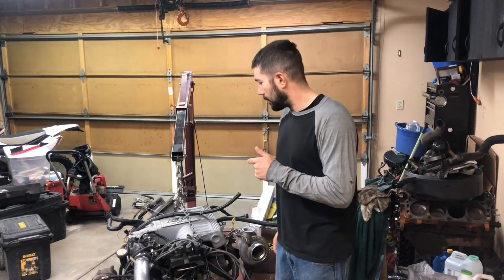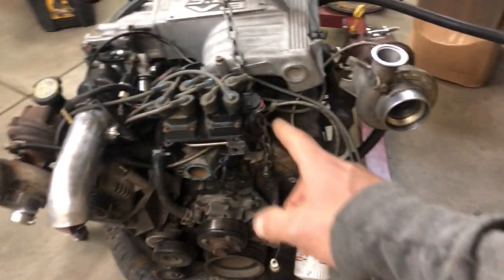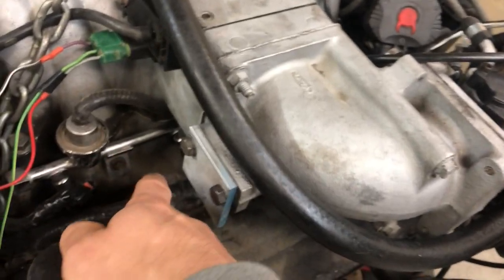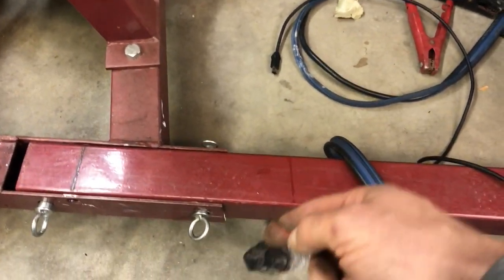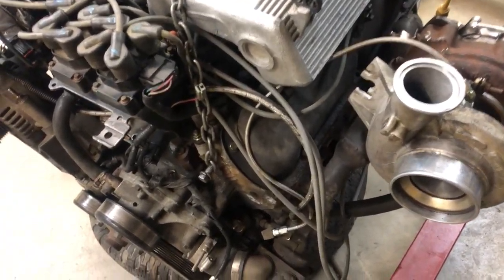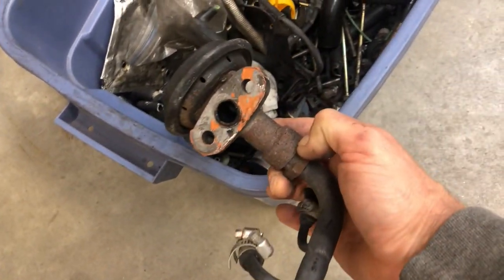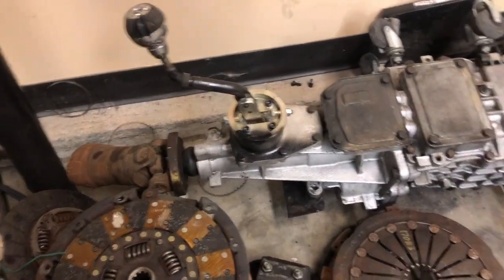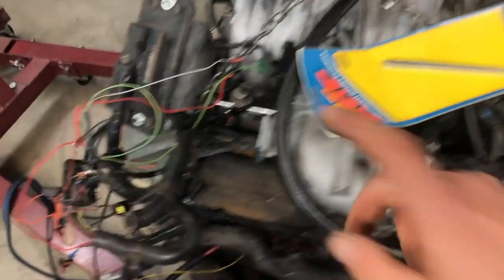Garage Files: Explorer 302 wiring info for Ranger swap and almost ready to fire ⚡️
Making progress! Got some pieces to slowly get this running again.
Today, we’re going over wiring harness basics for a 96-01 Ford Ranger Explorer v8 swap, differences between harnesses, sensors, and EGR. A look at the Diablosport maf translator and slot style maf.

Spark plug wire clearance, spark plug gap, plug wire placement, and trick for clearing any headers with GT40P heads.